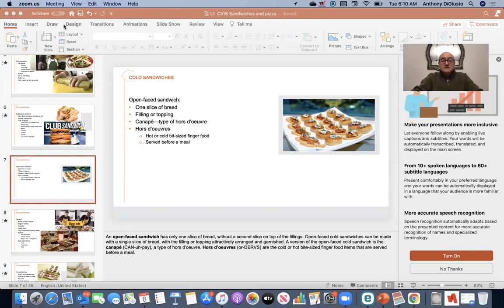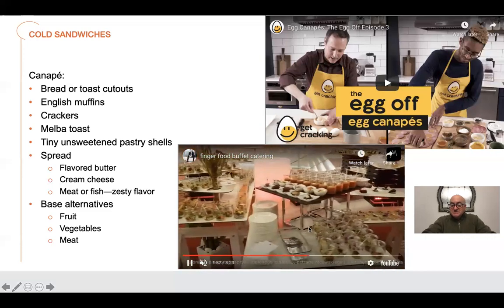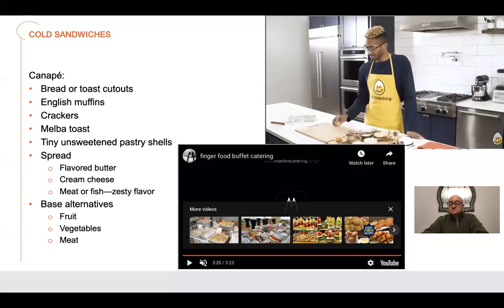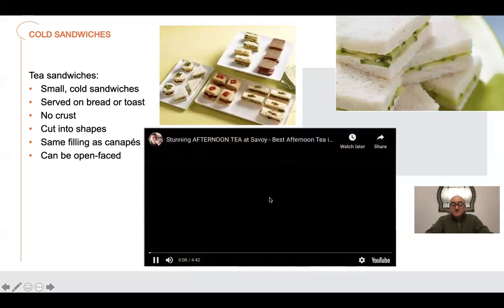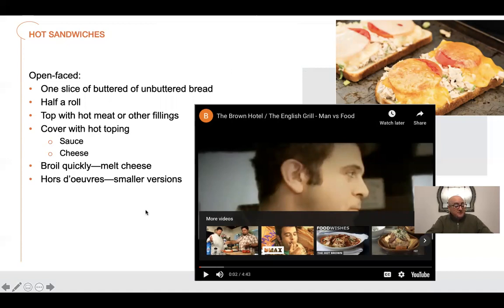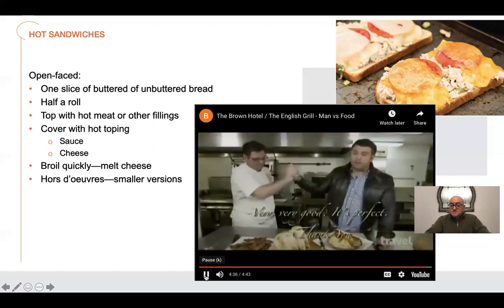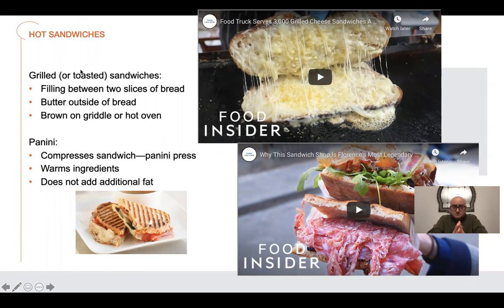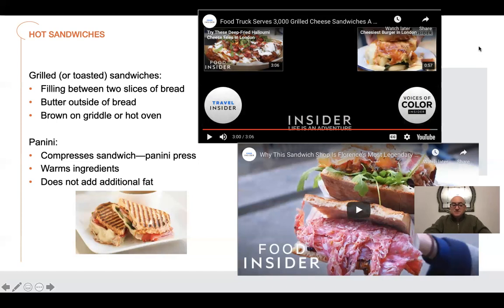Sandwiches and Pizza Lecture 2